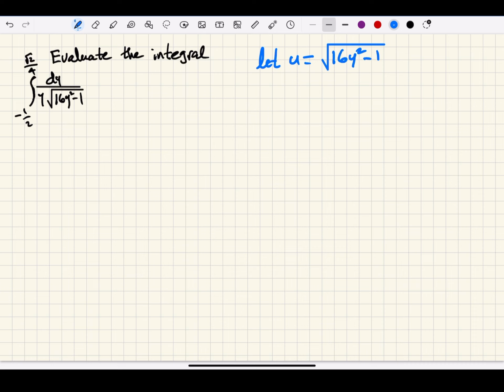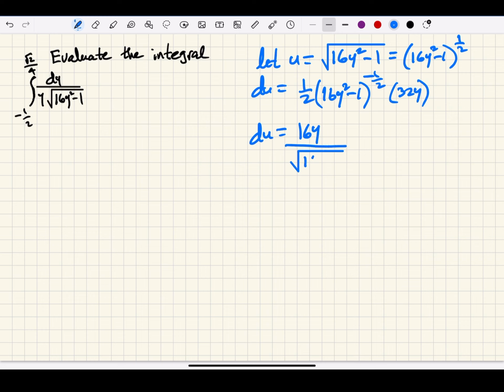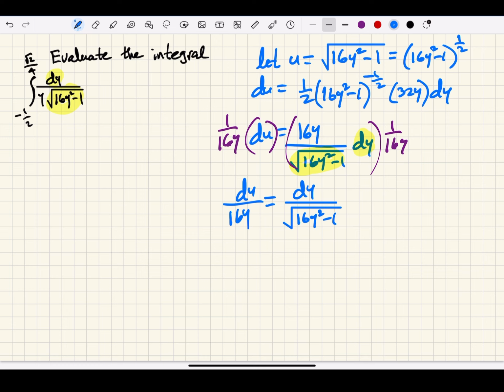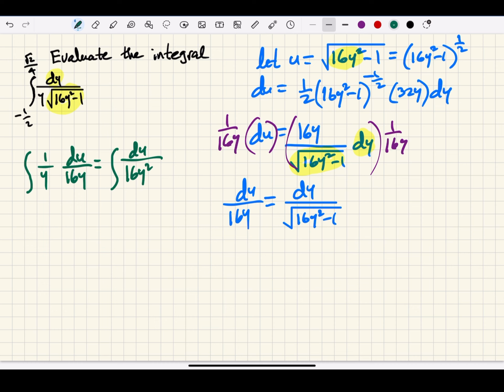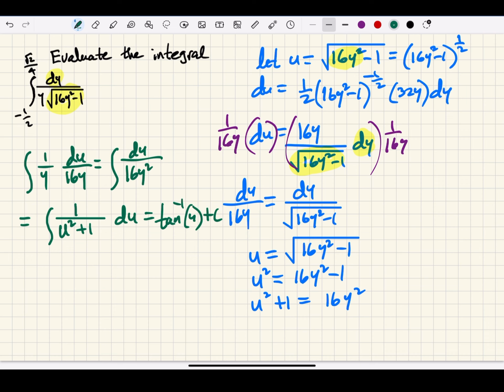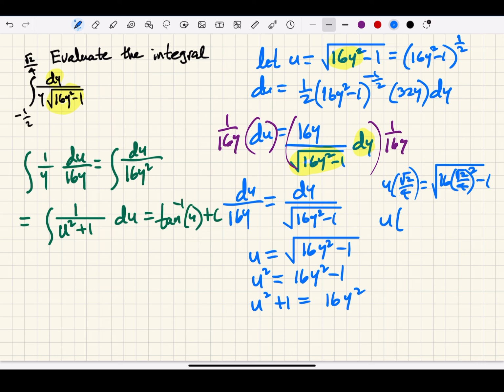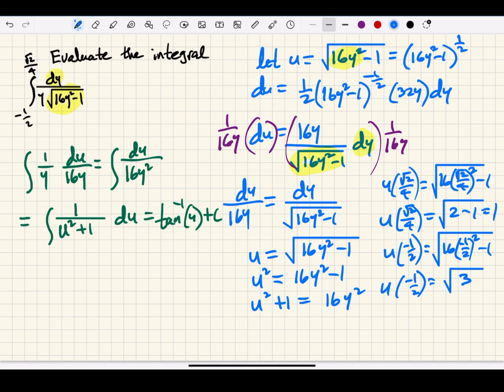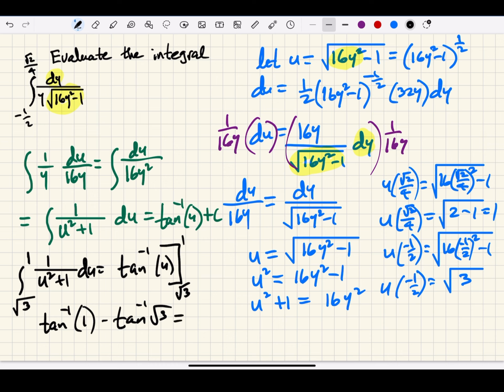Calculus 1 integral of dy_(y(16y^2-1))